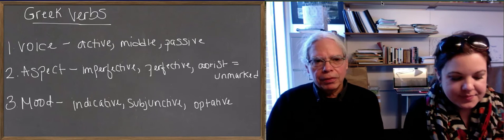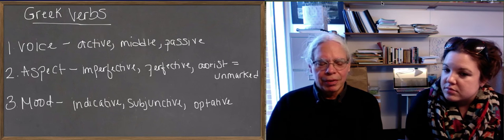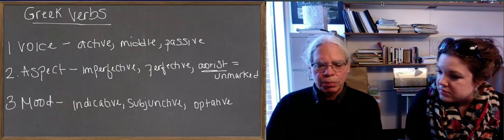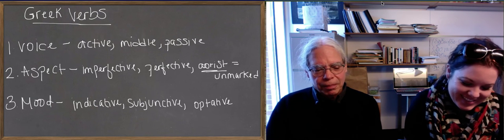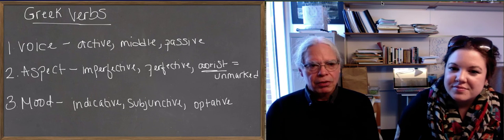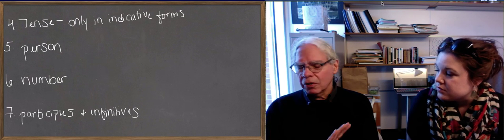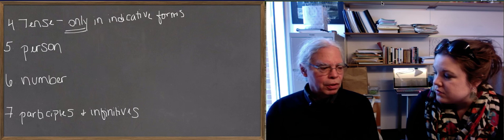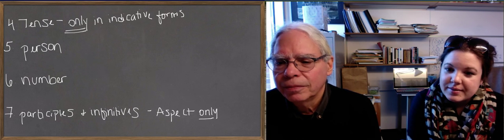Learn Ancient Greek: 8_Unit 2 Greek Verbal System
The structure of the Greek verbal system presented here varies slightly from the manner in which the authors lay out the material in the Hansen & Quinn textbook, but the main themes discussed in the video roughly correspond to the information presented in Unit 2, especially pages 39-45. Professor Muellner explains the concepts behind Voice, Aspect, Mood, Tense, Person, and Number as they apply to verbs; he also provides a brief preview about participles and infinitive verbs.